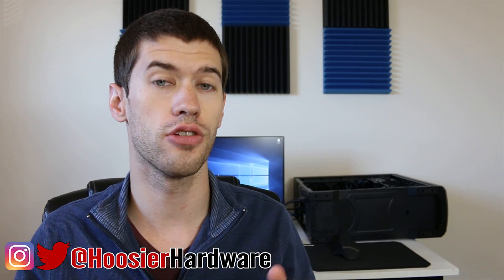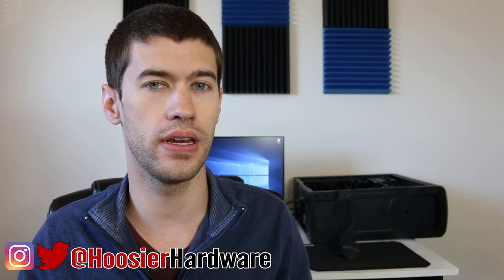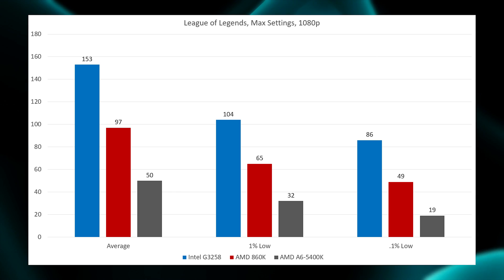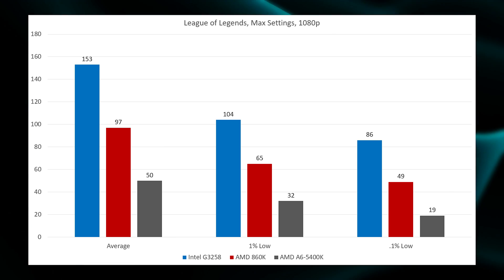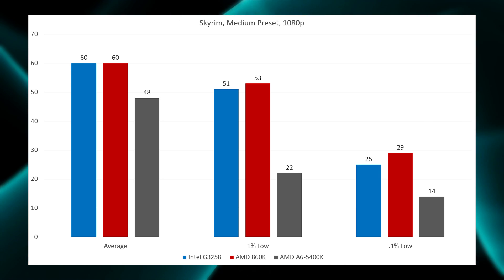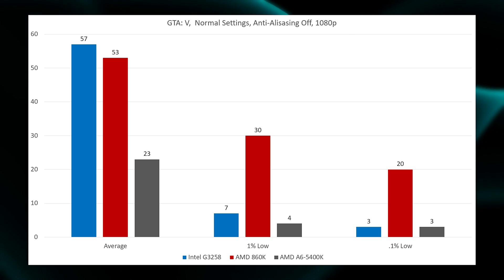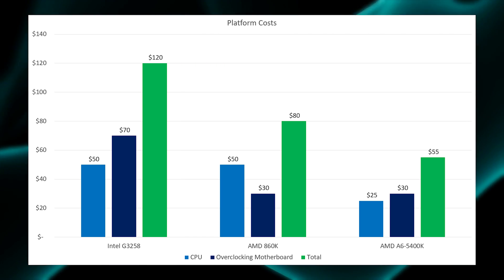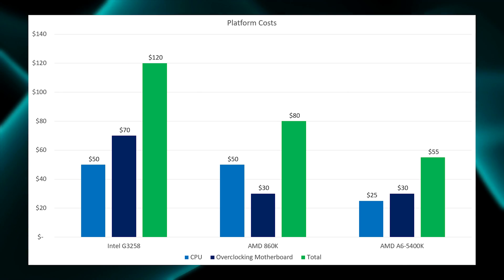Intel G3258 vs AMD 860K Budget Gaming CPU Showdown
The Intel G3258 was the 20th anniversary Pentium processor with a clock speed of 3.2 GHz. It is a fully unlocked chip, though, allowing it to easily be overclocked to around 4.5 GHz using the stock cooler and keeping temperatures firmly in check. How well does it game, and can it take on the AMD Athlon x4 860K?

Find Your Own Budget CPUs:
Intel Pentium G4600
Intel Kaby Lake i3 7100
AMD Athlon 860K
AMD FX 6300
AMD Ryzen 1400